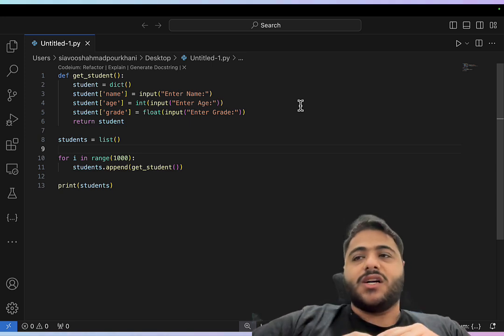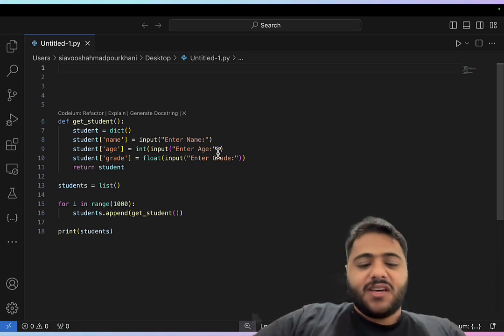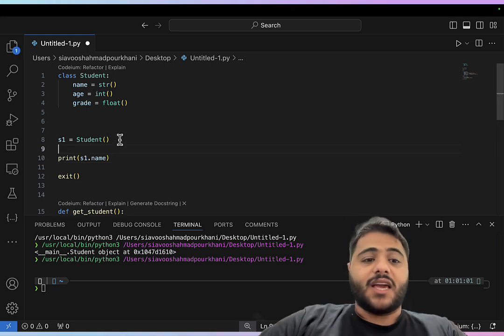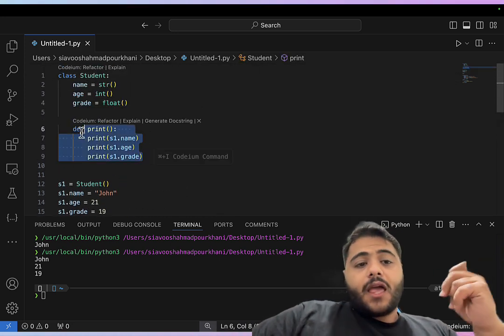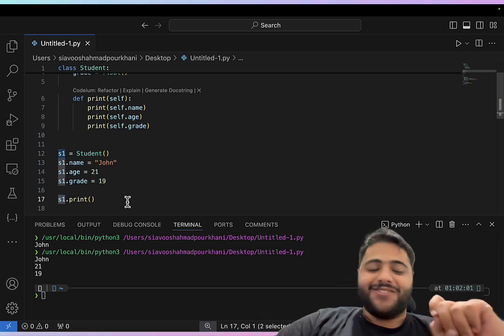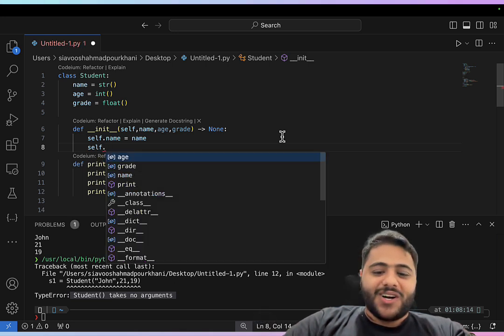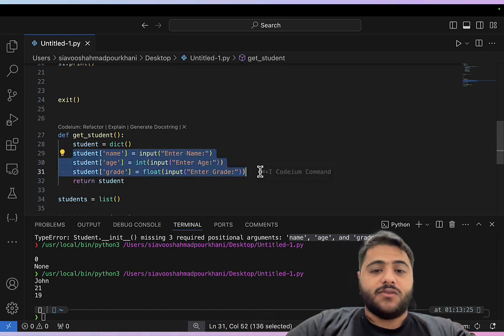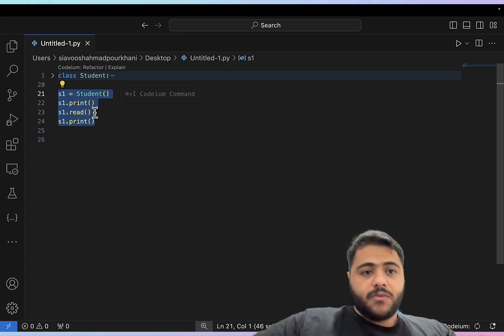10th episode of programming course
in this episode we learn some basic things about classes